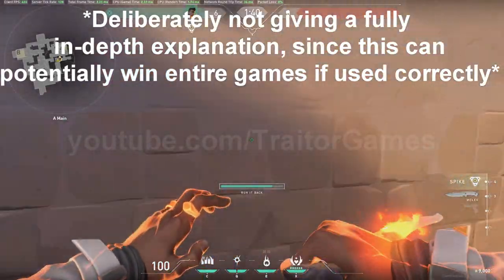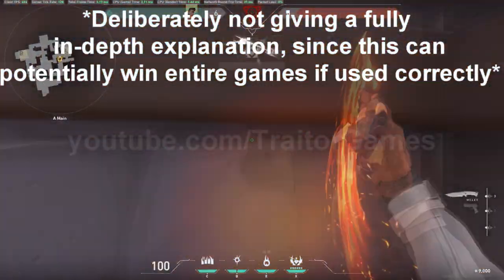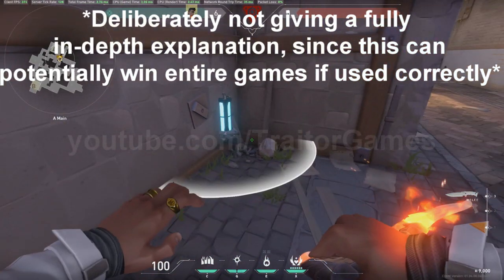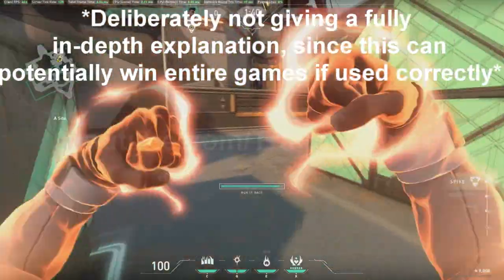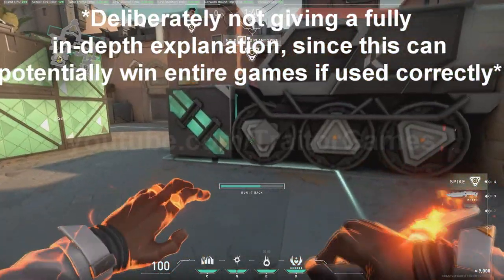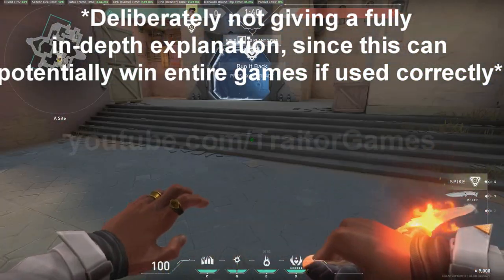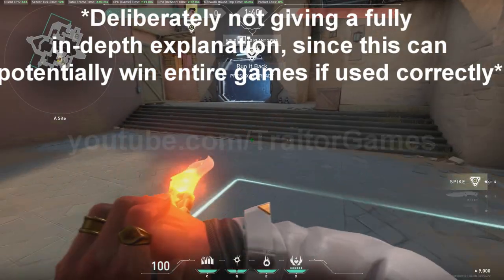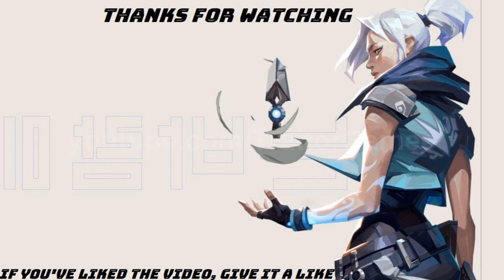Phoenix Spike Glitch | Bombplant outside of the Site - VALORANT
Please bring this bug to Riot's attention, and make sure it's fixed in the upcoming patch. Thanks guys. :)